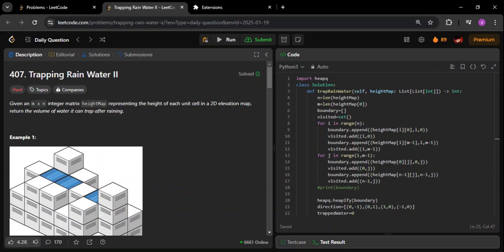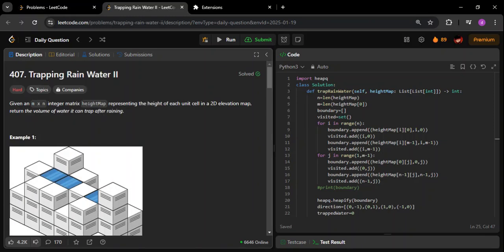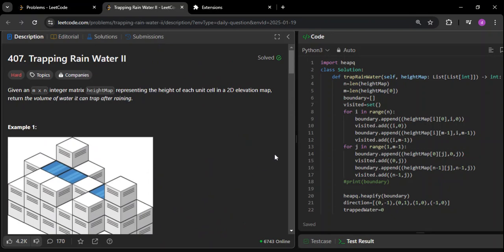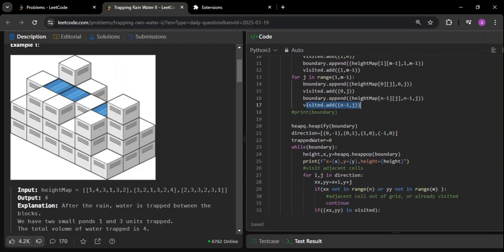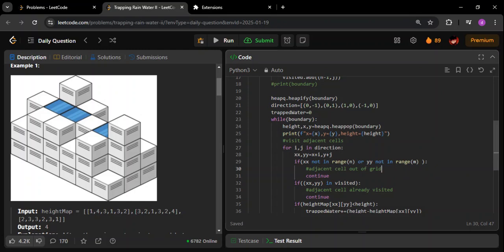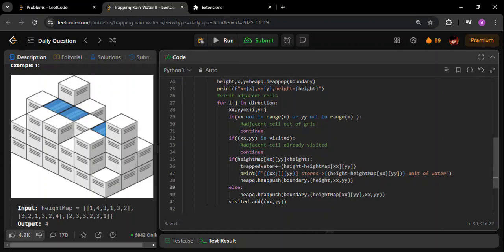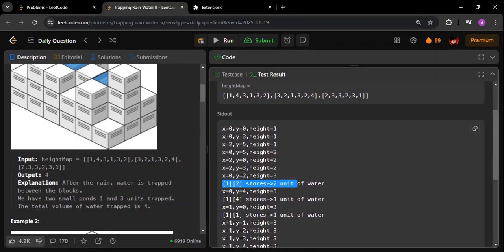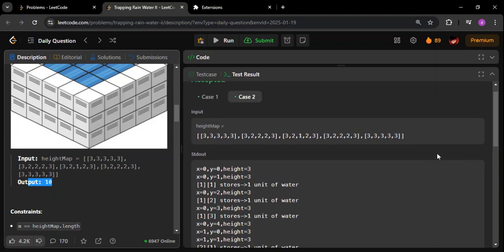FAANG Interview Question | LC407 | JAN-19 | HARD-Python | Trapping Rain Water II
leetcode solutions,
letcode python,
leetcode python,
leetcode java,
Gate smashers
Placement guide
Placement guide
Projects development
Associate engineer
microsoft internship,
microsoft,software engineer